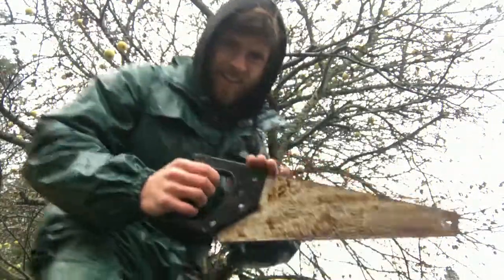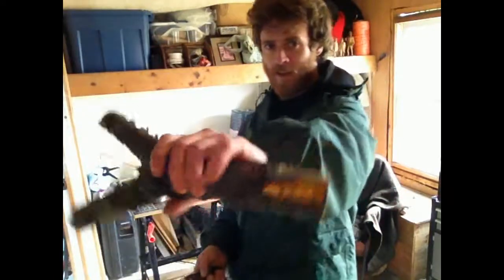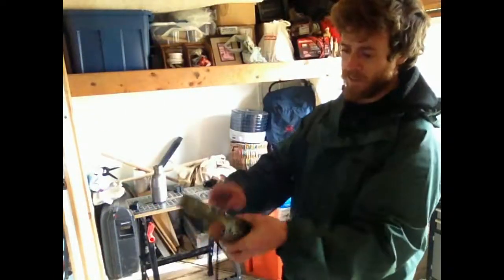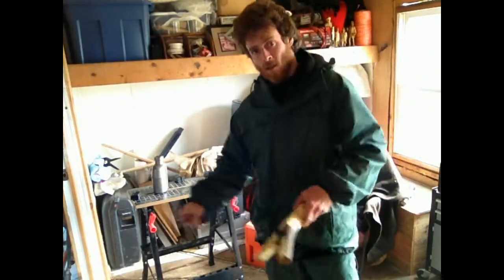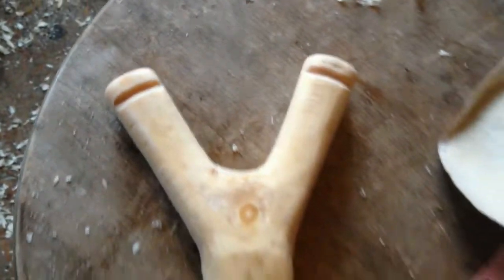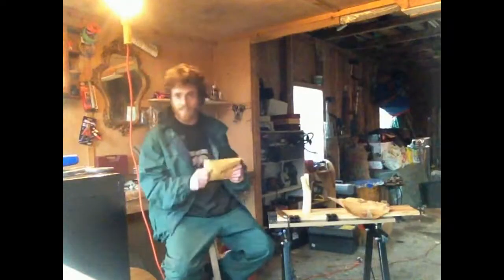Slingshot Build & The Featherlight Pouch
Cloud Talker Demonstrates how to carve a Slingshot, some Tools you need , Special Delivery and more! Testing Theraband Gold! D I Y
remember to take your Time Slower is Faster watch your Timing, Good Light VS TRUE LIGHT , For Optimum effieciency go with the lightest pouches ! Cloud Talker's Featherlight Pouch. Tuff Tie Rawhide works everytime. The Full spectrum!